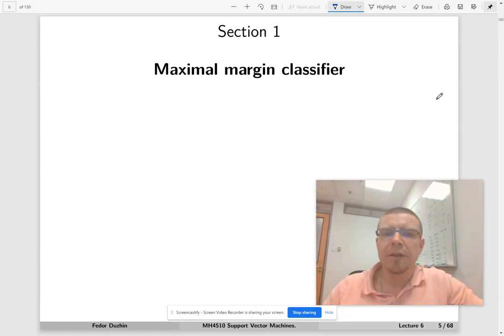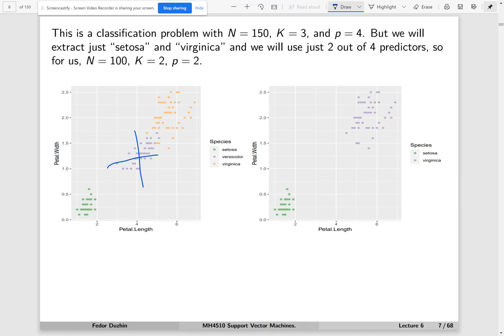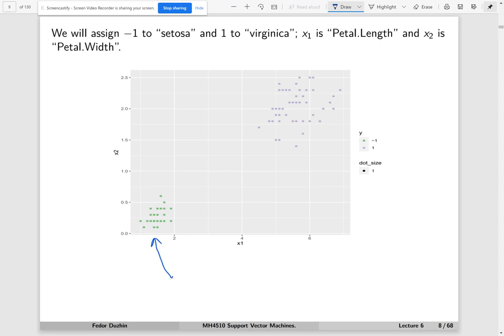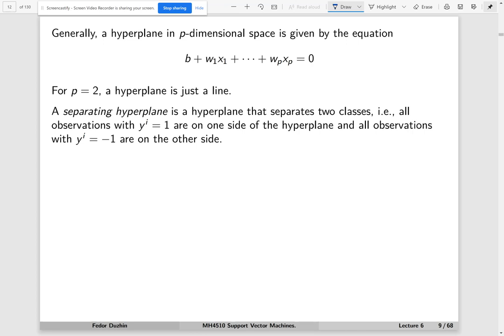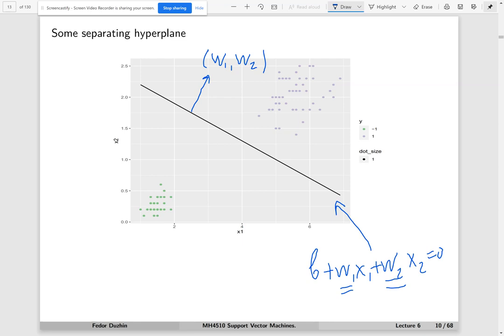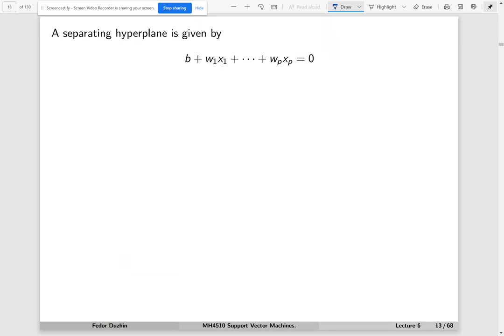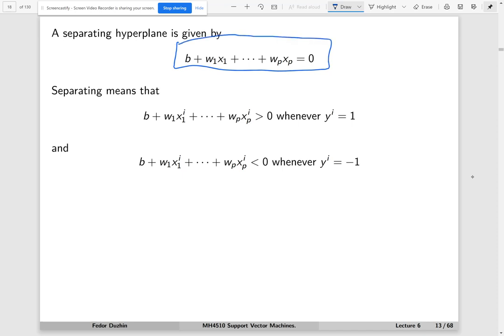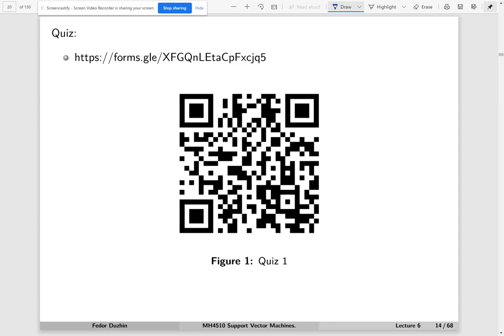MH4510 Lecture 6 part 1 - separating hyperplane